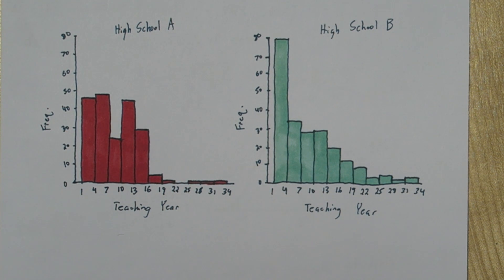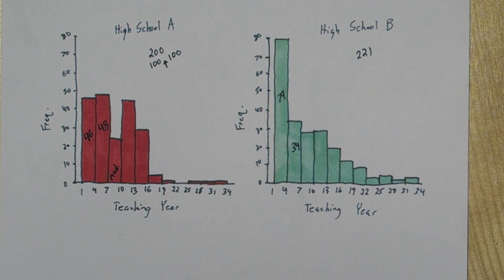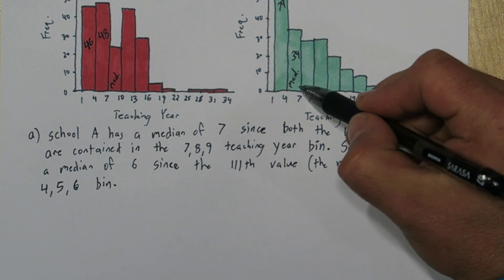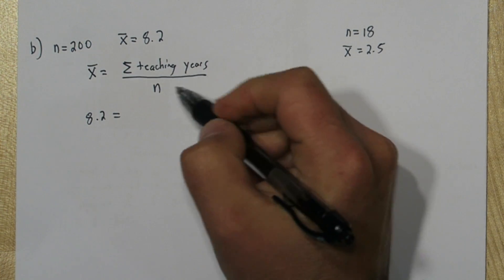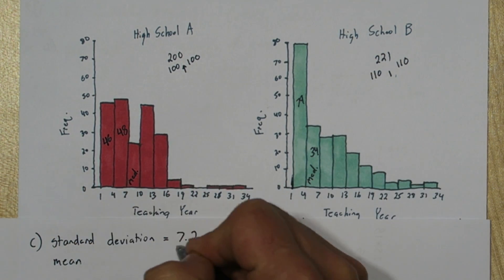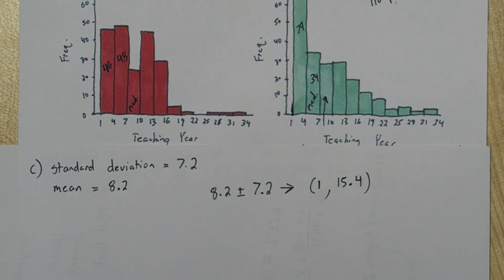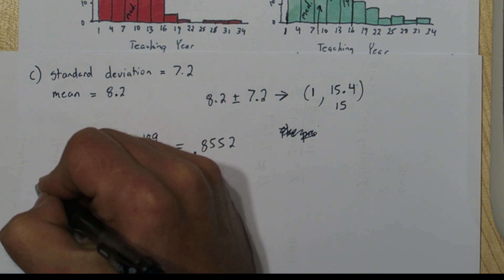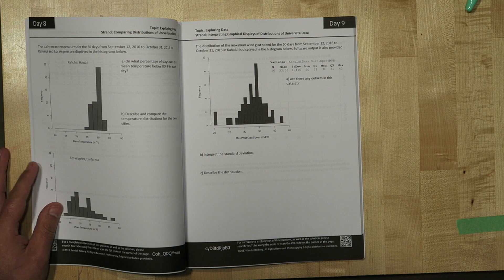2018 AP Statistics #5 - FRQ Solution - Released Free Response Question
AP Statistics Practice Book

The problem in this video is copyrighted by The College Board and therefor not show in the video.